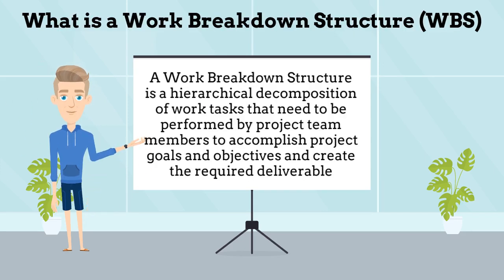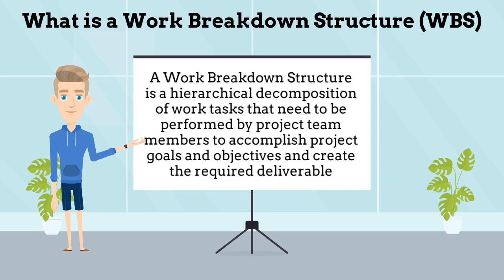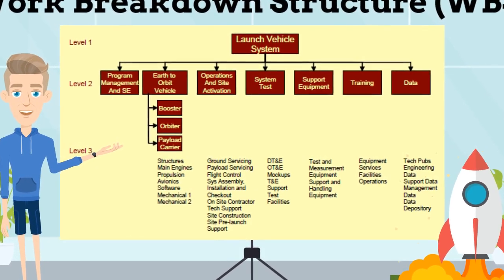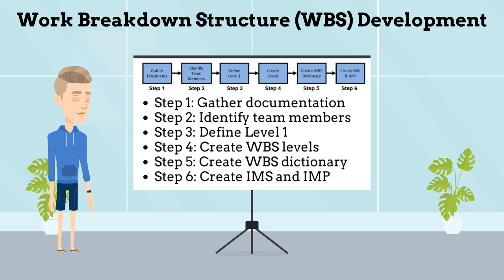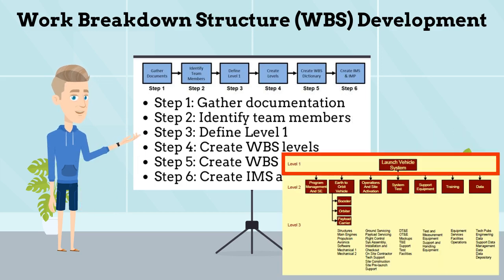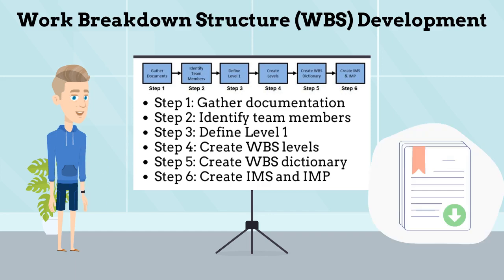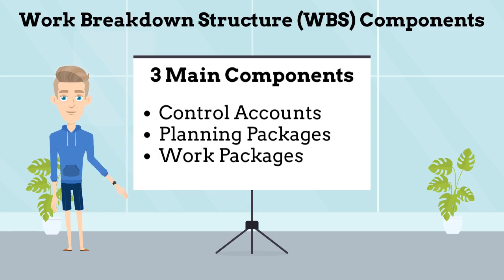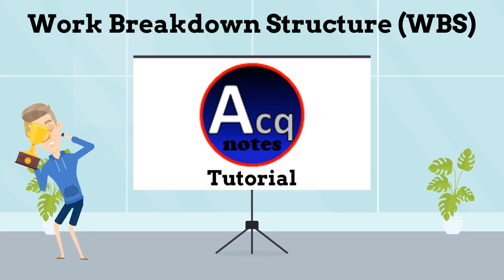Work Breakdown Structure (WBS) Tutorial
Description of the Work Breakdown Structure (WBS)